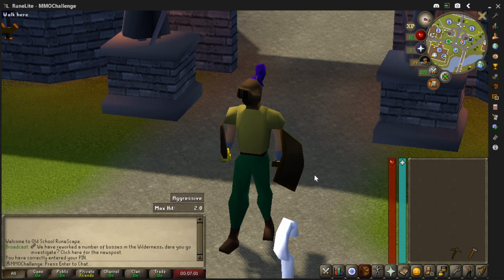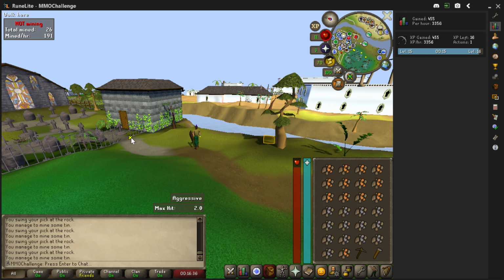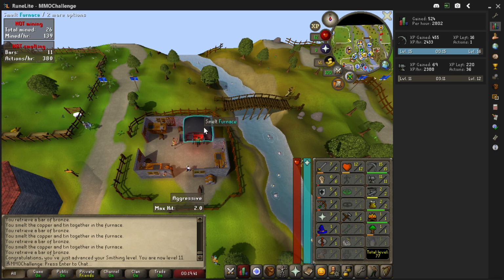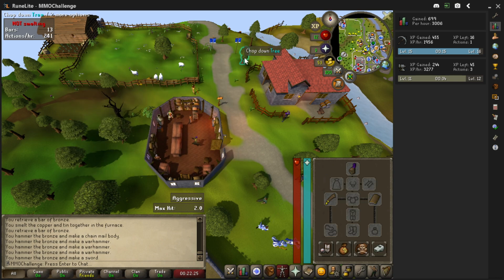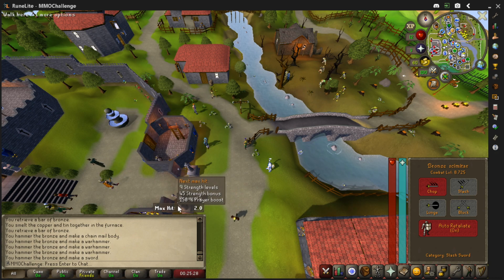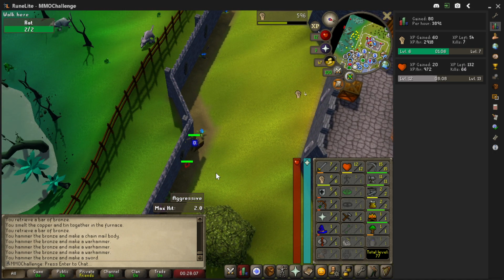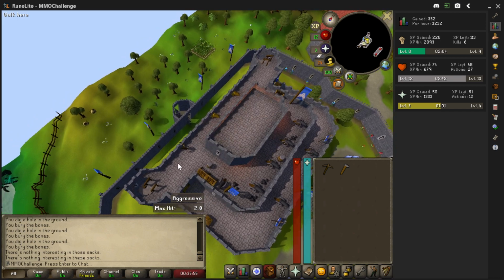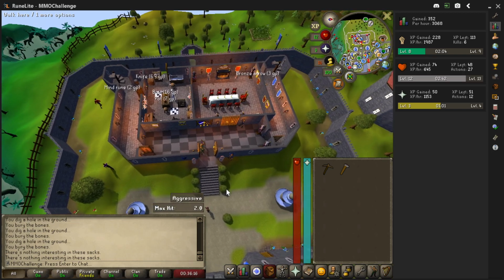What is Old School RuneScape Ironman Mode in 2023 Ep 1 - Starting Out OSRS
I wanted to know what Old School RuneScape was like in 2023 after the game has been around for over 20 years. I also enjoy Ironman Mode and I choose that route.

So this series will give you an idea of what the game is like in 2023 through the eyes of a new player.